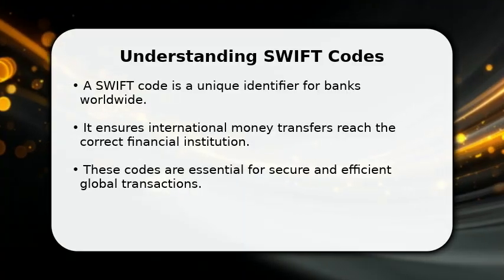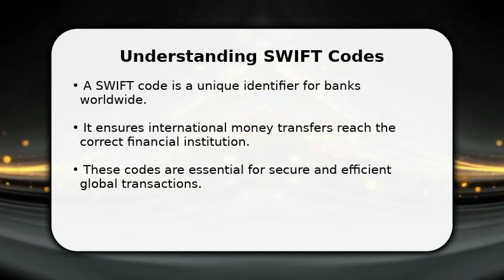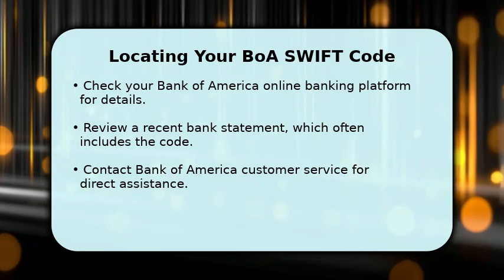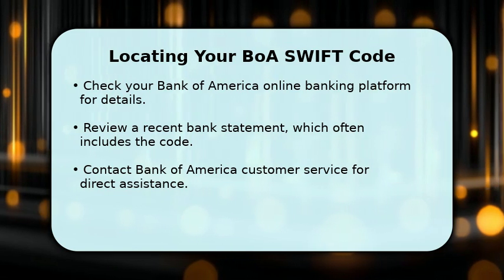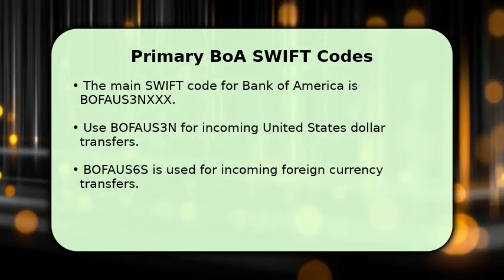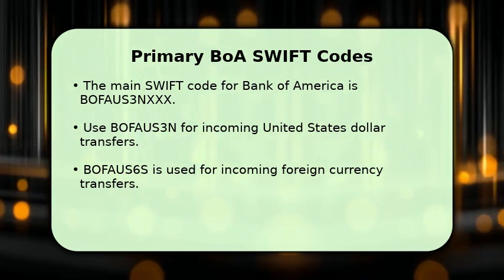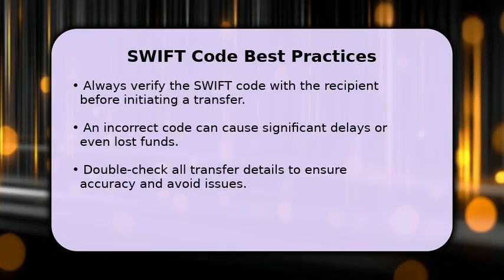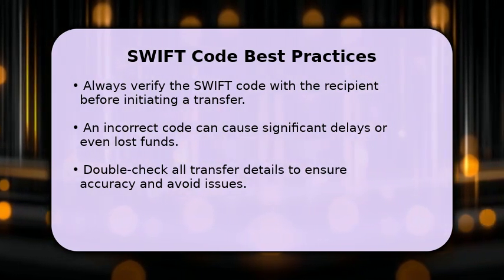Bank of America Swift Code Review - Watch Before Using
▸ (f) In this video, we'll review the Bank of America swift code to ensure it's secure and compliant. We'll cover the benefits of using a secure swift code, how to identify potential risks, and provide tips on how to use it effectively. Whether you're a developer or a business owner, understanding the importance of swift codes is crucial.